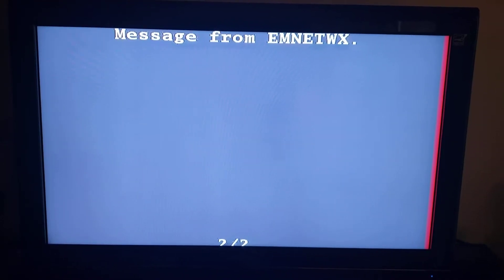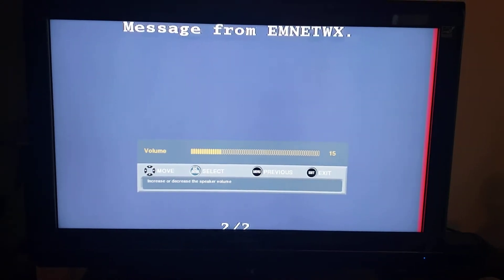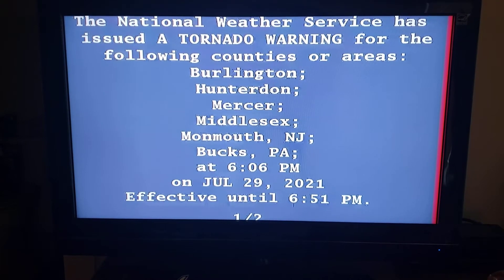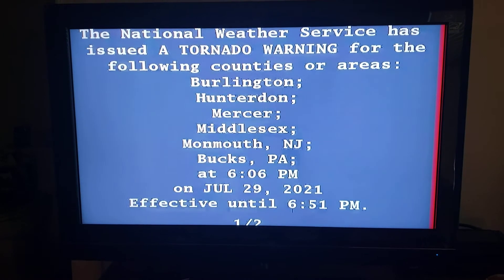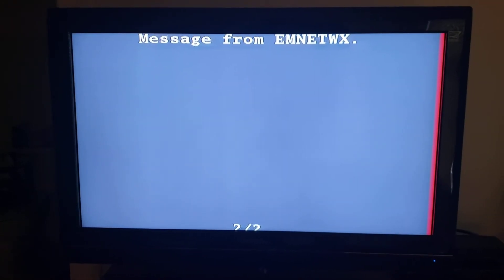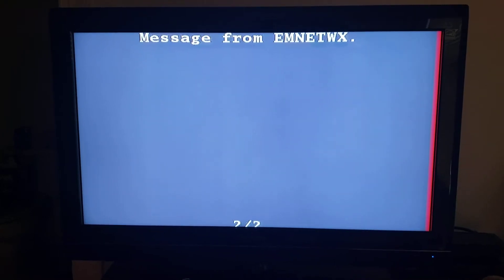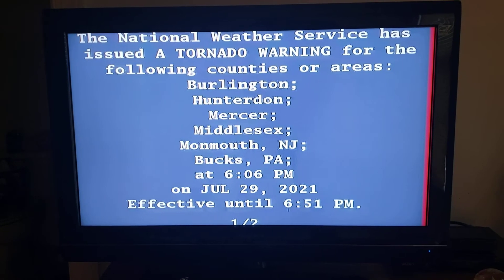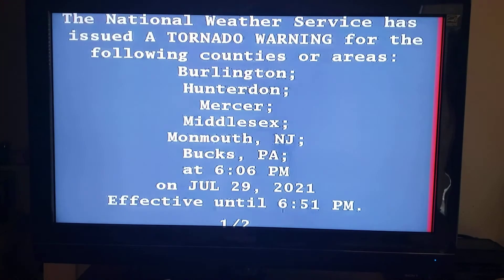EAS #169 TV Tornado Warning #7 (PDS) 7/29/21 6:10 PM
There was a confirmed EF3 tornado in Trevose, PA, in my county.